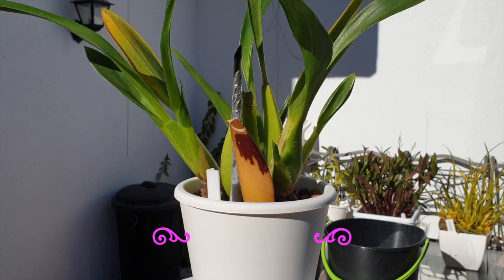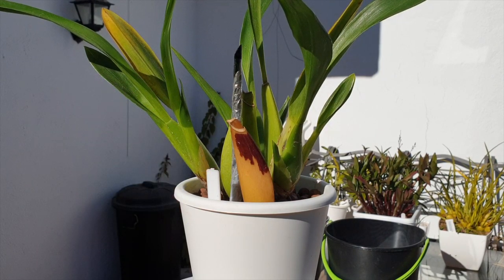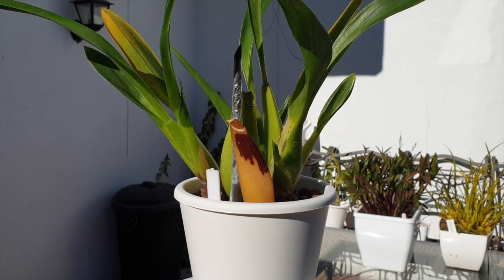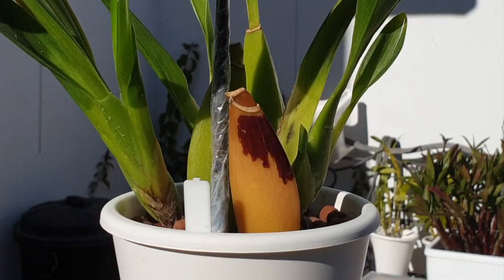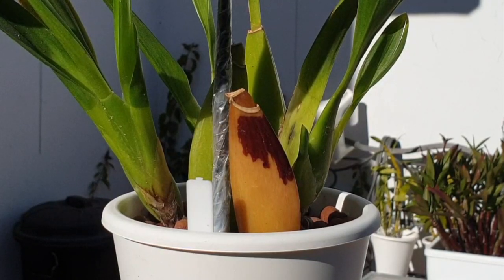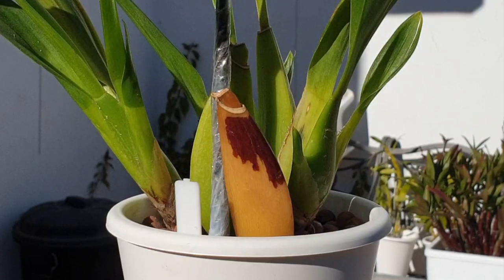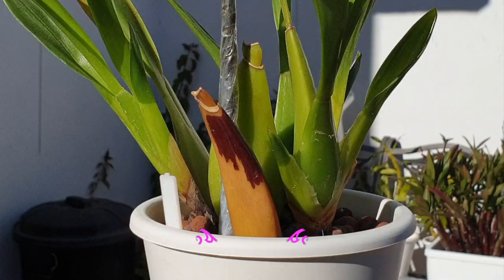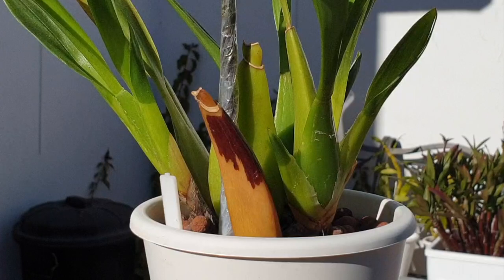KNOW your ROT OR NOT | Buy that discounted orchid with confidence 👍🏼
Knowing the symptoms of rot or desiccation will make your bargain hunter a lot more fun and rewarding! 🤩Orchid Care for Beginners or, anyone who is not quite sure about what they are seeing 😃
My environment:
Mediterranean climate, hot summers / mild winters
45% - 85% humidity, with regular airflow
Orchid growing supplies:
               Seramis, Akadama
Water: Reverse Osmosis
Insecticidal Soap
General PPM: 300 Summer, or in active growth
                          150 Winter, RO Water and KelpMax only